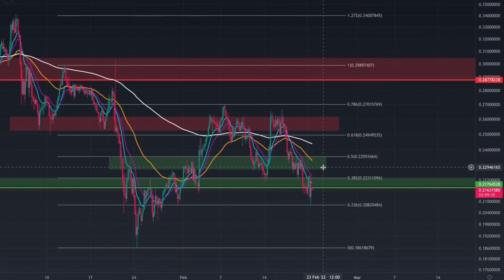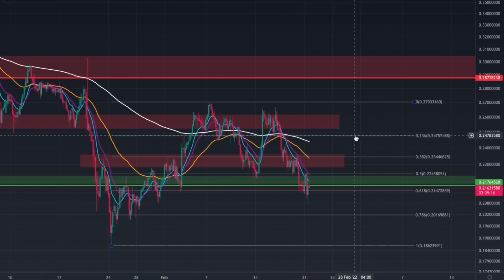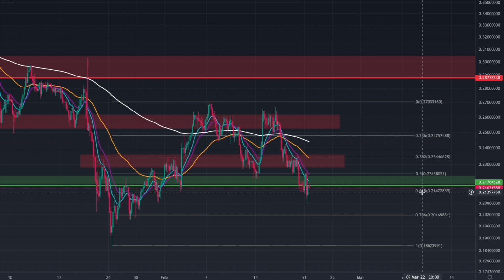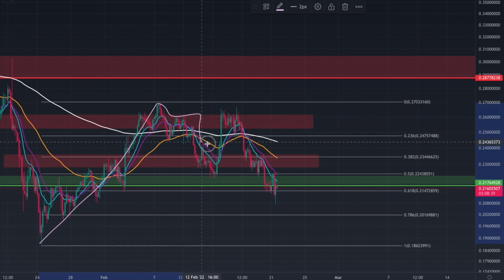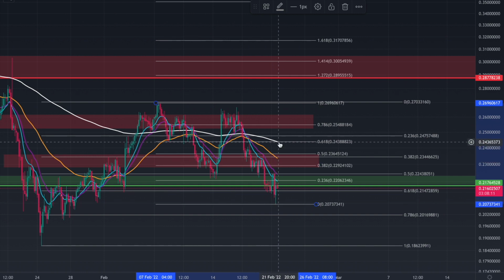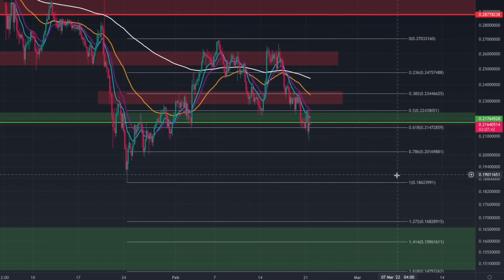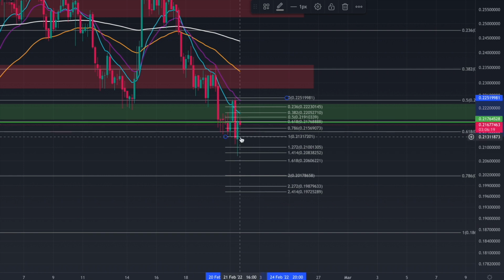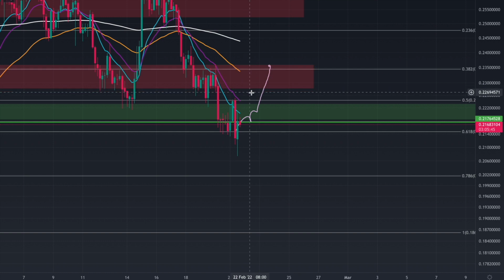HBAR MUST HOLD 21 CENT FOR UPWARDS CONTINUATION!